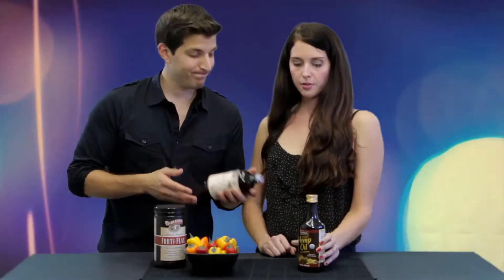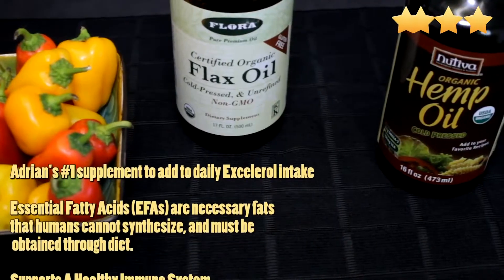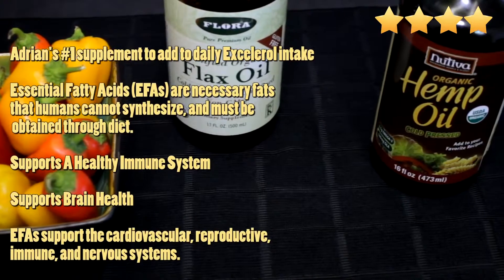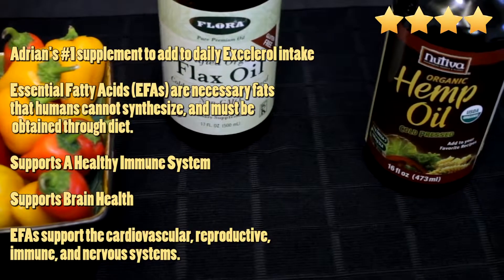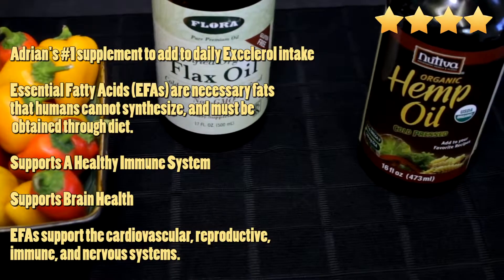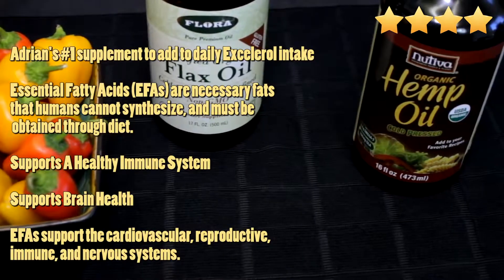TwoMinuteGenius - Flex and Hemp Oil Review- Supports Brain Health, Excelerol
Flaxseed oil contains one of the most substantial nutritional payloads of essential fatty oils, boasting similar vitamin and mineral content to grains. Its fibre-rich composition, high quantities of antioxidants and Omega-3 fatty acids establish flaxseed oil as a versatile and multi-faceted superfood that provides you with bountiful nutritional benefits. These include:

• The prevalence of Omega-3 fatty acids, which combat heart disease, arthritis, diabetes and other health complications associated with inflammation
• Extensive fibrous content to improve digestion, stabilize blood sugar and regulate levels of cholesterol
• A high content of active phytochemicals that help to promote fertility, as well as help to prevent breast cancer and type 2 diabetes
• Nourishes the nerves, and helps to reduce the severity of nerve damage and the triggering of nerve impulses, such as those associated with Parkinson's disease, and
• Can aid in curing skin conditions such as acne and eczema, promoting moist and healthy skin.
Hemp seed oil is 80% essential fatty acid, the highest of any other plant. Its balance of Omega-3 and Omega-6 fatty acids render it as a highly beneficial superfood in preventing heart disease and promoting heart health. It is an abundant source of minerals such as phosphorous, calcium, magnesium and potassium, as well as containing Vitamins B-1 and B-2, Vitamin C and Vitamin E. The ideal balance of Omega-6 and Omega-3 provides a wealth of benefits for all, including:

• Rapid recovery from fatigue
• Efficient functioning of heart tissue
• Supplementing the immune system to ward off infection and illness
• Thicker, healthier hair and fingernails
• Clearer, healthier skin, and
• The omega oils essential for proper brain development and function.
Hemp seed is known to improve the recollection time of long-term memory and the effectiveness of human memory as a whole. A sustained daily intake of a tablespoon of hemp oil per day will boost your brain power and your concentration, allowing you to commit greater quantities of complex information to memory.